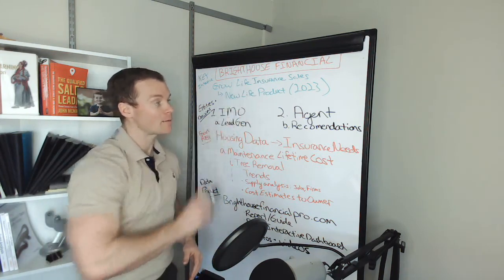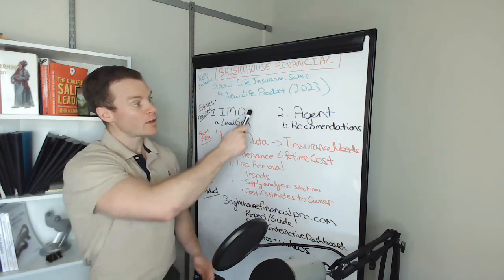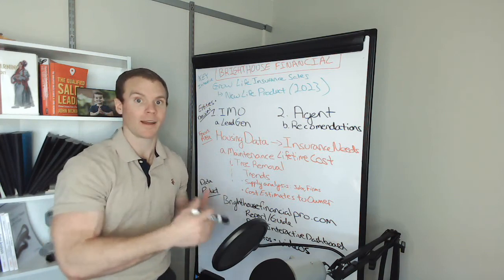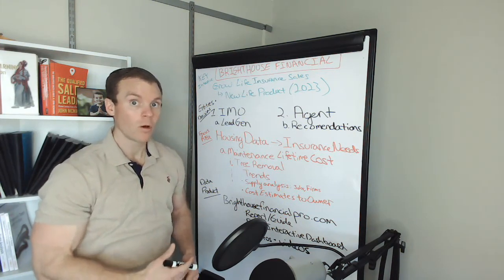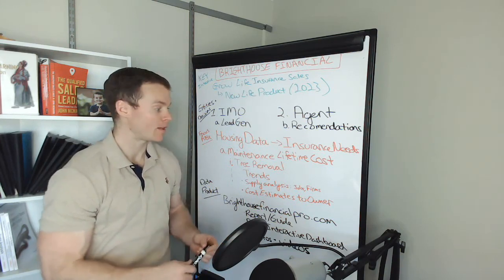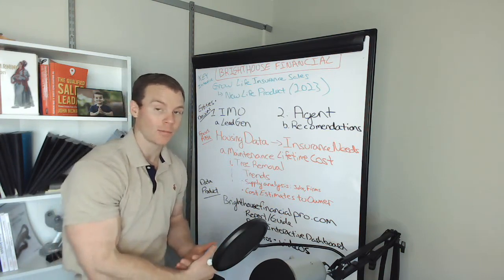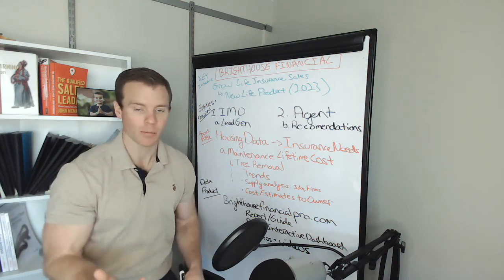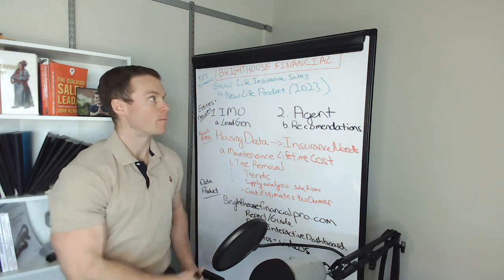Data Science Ideas For Brighthouse Financial's New 2023 Life Insurance Product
I want to share some data science ideas for another local company: Brighthouse Financial

BFH sells annuity and life insurance policies. As with all insurance companies, we pay premiums and they invest them. With the craziness in equity markets and interest rates, BFH is feeling some pressure!

They need to grow sales.

Their annuity business is growing well, but life insurance is flat. So they have a new life insurance product coming to market this year to drive growth. I want to share some ideas on how data science can support this new product launch

Like most national carriers, BFH sells policies through brokerages and independent agents. Agents often buy leads from from brokerages/IMOs, so one interesting question is whether there are data products that might support both:
 - IMO lead gen efforts
 - Agent recommendations to clients

This should lead to more insurance product sales for BFH.

Where to start:
I bought life insurance when I had a kid and purchased a home. One key input was the cost of paying off my home. I didn't consider the cost of annual maintenance, which given my neighborhood is not insignificant.

A “Home Lifetime Cost Model” would be very interesting to make sure customers had sufficient insurance in case of untimely demise.
BFH could build this model:
- Start with basic neighborhood/aggregate data
- Add in a cost estimate for service providers based on web-scraping
- Work up to specific recommendations based on home image/video data provided by the customer

Much like L'Oreal's "Skin Age" tool where users upload selfies to get a comparison of how young/old they look relative to the population, this would serve as both a lead gen tool to IMOs and as recommendation tool to agents. The L'Oreal Skin Genius tool always returns plenty of personalized product recommendations.

This isn't an entirely new muscle for BFH. They do market to consumers and agents via a web property They offer listicle blogs ("5 ways to ...") and some interactive tools & reports, i.e., input age, zip code, and income and get basic recs. They could do so much more.

Our new data product could live here and be embedded in financial advisor software tools via APIs.

In the video, I walk through an example “home maintenance cost model”, focusing specifically on tree maintenance and removal, a personal expense of mine given the lovely old trees in my Winston neighborhood.